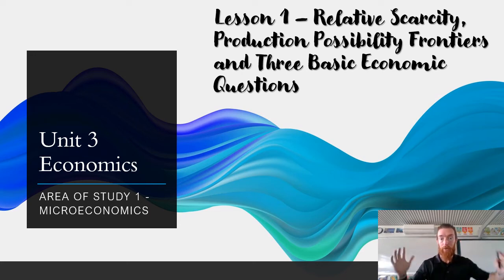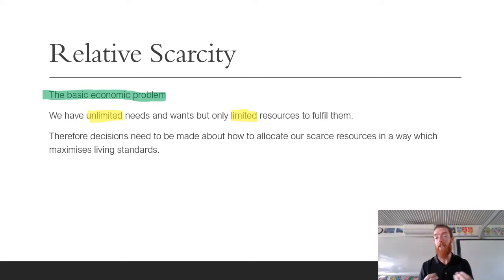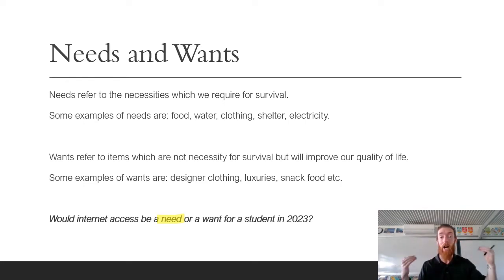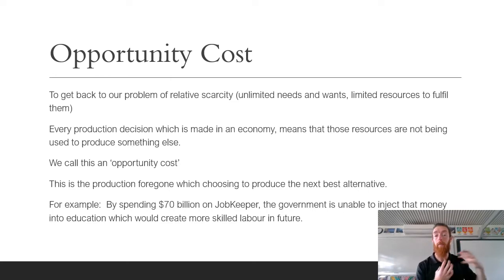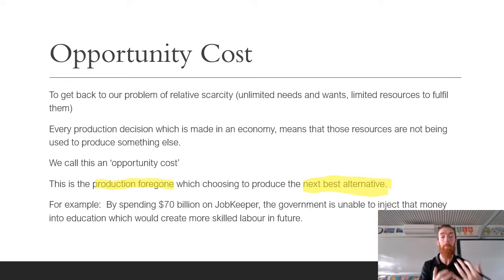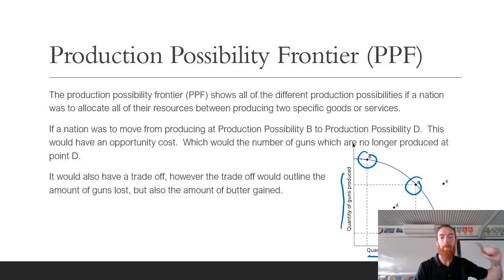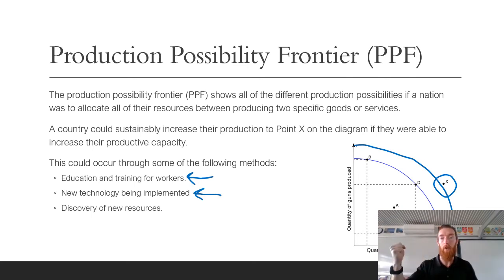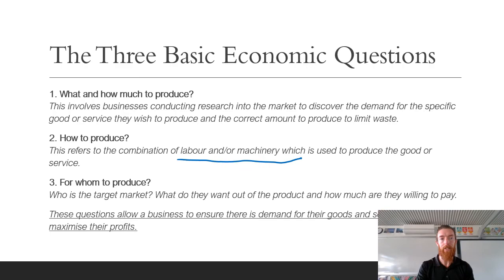U3 AOS1 Lesson 1 - Relative Scarcity, Production Possibility Frontiers & 3 Basic Questions (New SD)